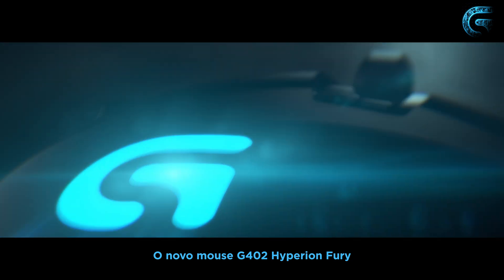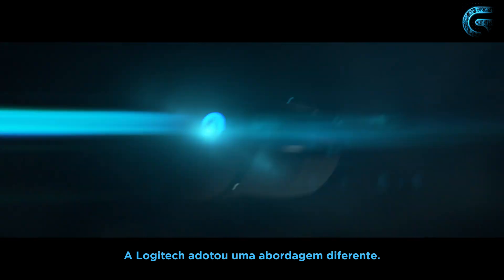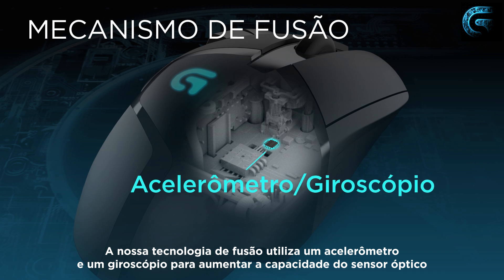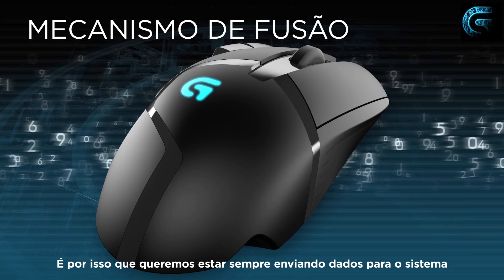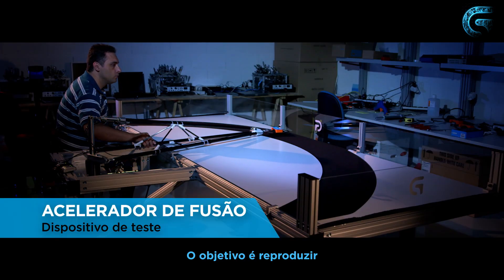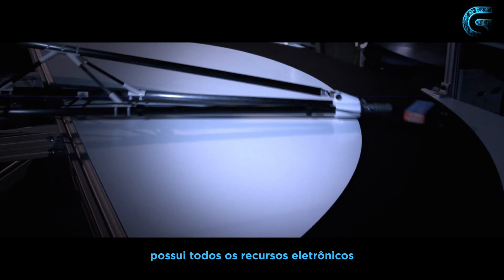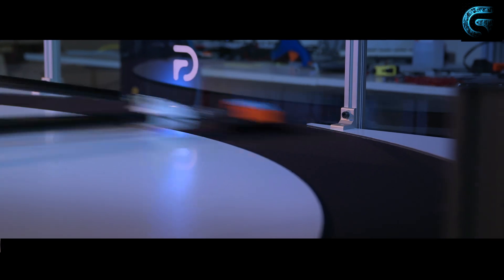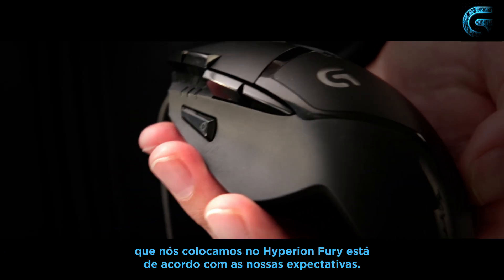G402: A ciência de fusão - Brazilian Portuguese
Fique por dentro da história do G402 Hyperion Fury, o mouse para jogos mais rápido do mundo criado com tecnologia de fusão por engenheiros da Logitech.  A ciência vence!